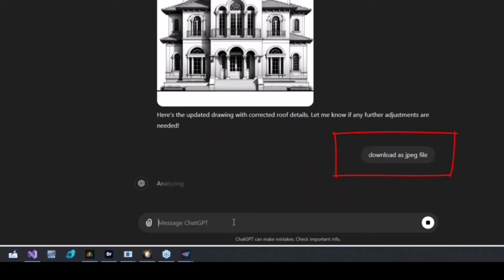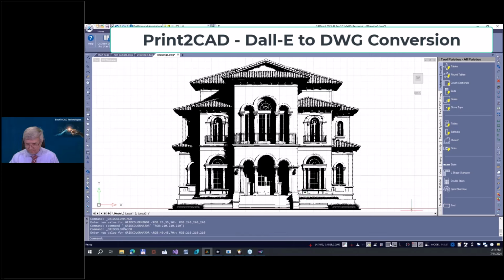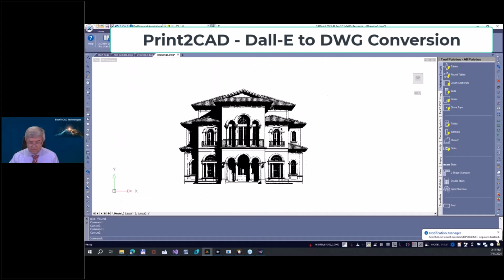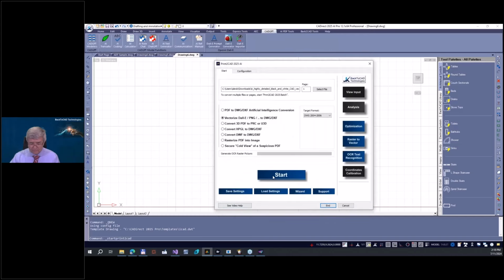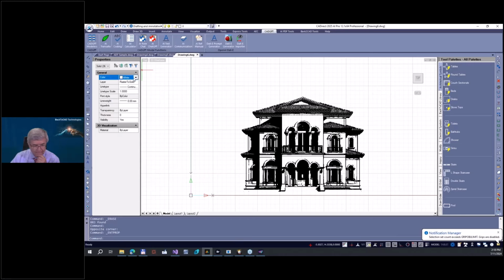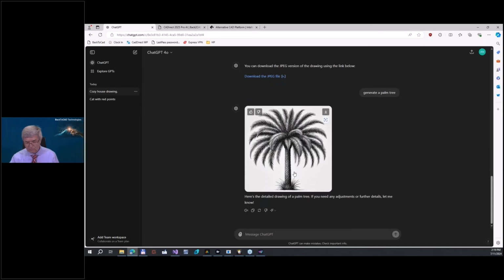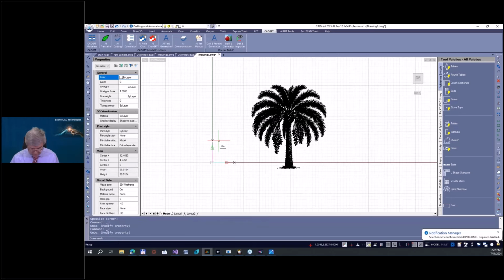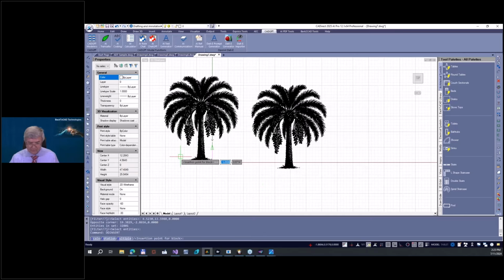Dall-E to DWG Conversion using Print2CAD 2025 AI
Dall-E to DWG Converter and optymization of Dall-E Prompts using BackToCAD converter Print2CAD 2025 AI.